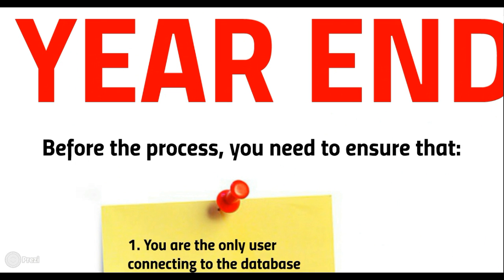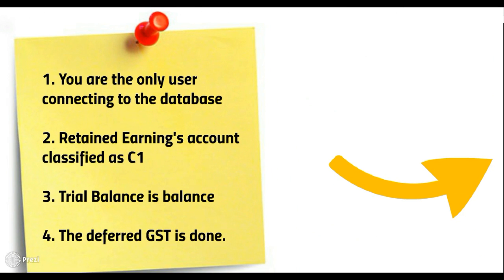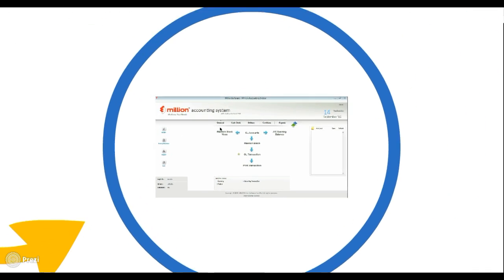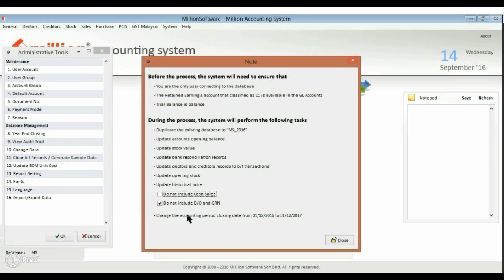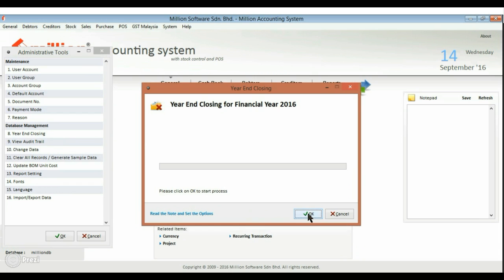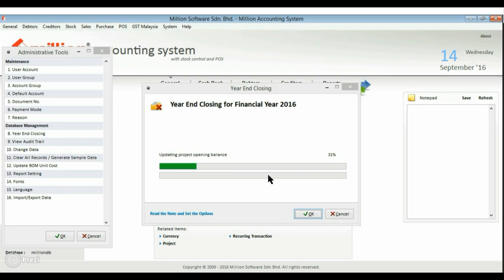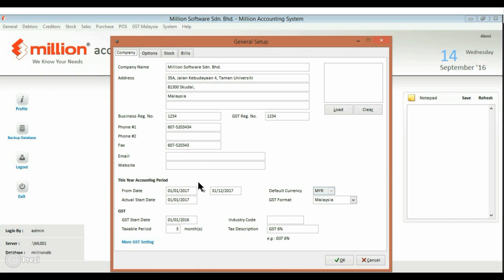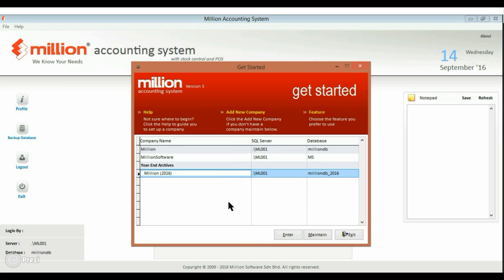Tutorial 24: How to do Year End Closing in Million Software